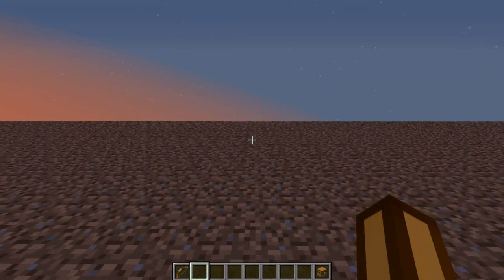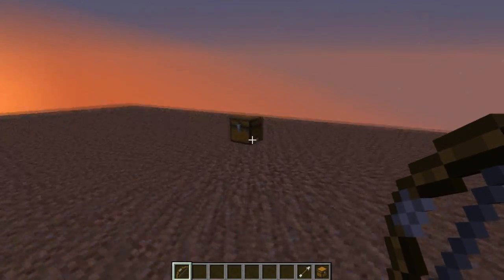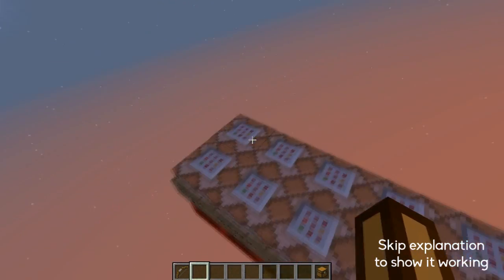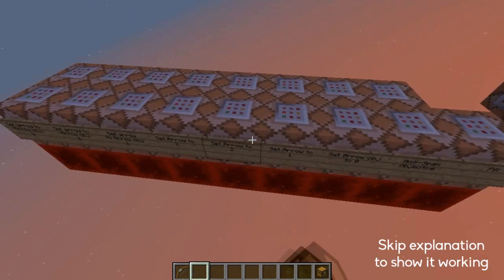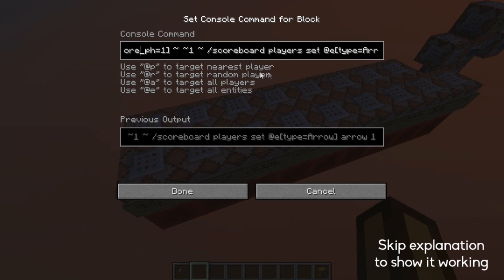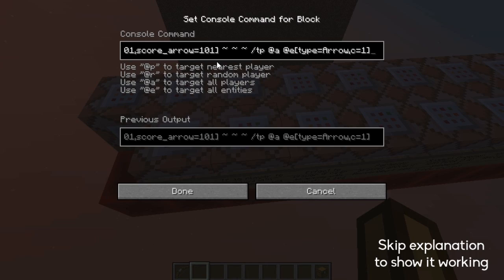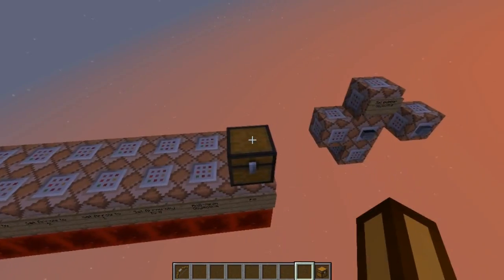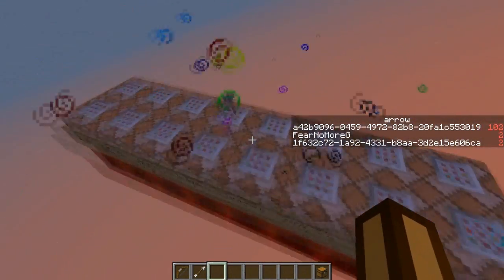Special Arrow Effects (Carrying information on arrows) - Good for PVP [Showcase]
A pretty nice concept of using scoreboard objectives to carry information on arrows when shot by a player, giving different effects, which will depend of you carrying a special item, to them.
You can custumize this as much as you want, giving information of what arrow you are shooting, which player is shooting it, the time the arrow is alive, if it's on fire, if it's on the ground and much more (:

The commands used on the video, in order:
- /scoreboard players add @e[type=Arrow] ph 1
- /scoreboard players set @a arrow 1 {Inventory:[{id:"minecraft:arrow",tag:{display:{Name:"Any name you want"}}}]}
- /execute @a[score_arrow_min=N,score_arrow=N] ~ ~ ~ /execute @e[type=Arrow,r=2,c=1,score_ph_min=1,score_ph=1] ~ ~1 ~ /scoreboard players set @e[type=Arrow,score_ph_min=1,score_ph=1] arrow N
- /execute @e[type=Arrow,score_arrow_min=100+N,score_arrow=100+N] ~ ~ ~ -command you want-
- /kill @e[type=Arrow,score_arrow_min=100+N,score_arrow=100+N]

If the arrow is on the ground:
/scoreboard players add @e[type=Arrow,score_arrow=99] arrow 100 {inGround:1b}
If the arrow is NOT on fire:
/scoreboard players add @e[type=Arrow,score_arrow=99] arrow 100 {Fire:0s}
Fill clock:
1st - /fill ~ ~-1 ~ ~7 ~-1 ~1 lapis_block
2nd - /fill ~ ~-1 ~ ~-7 ~-1 ~-1 redstone_block

**This was made on the Snapshot14w10c. It probably works the same on w11a but I haven't had the chance to test it yet.**